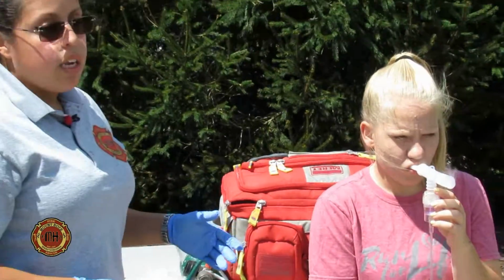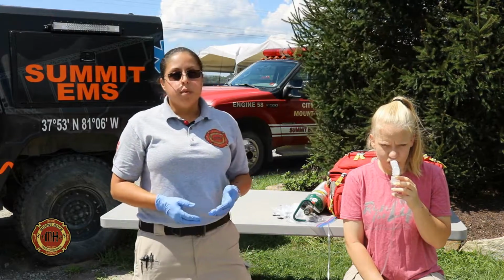Nebulized Medication Administration